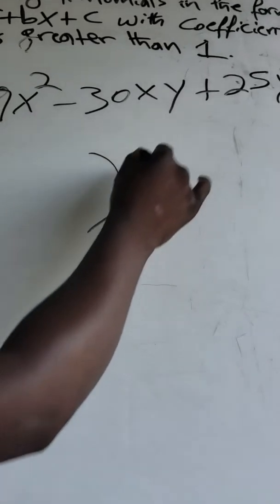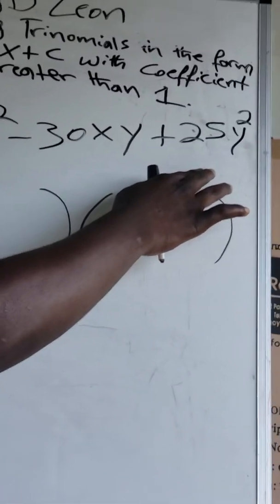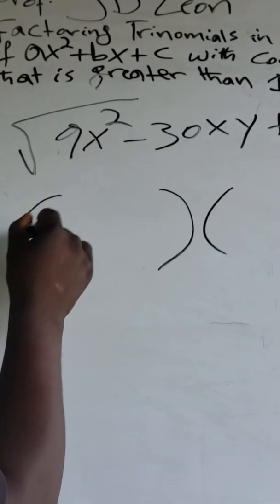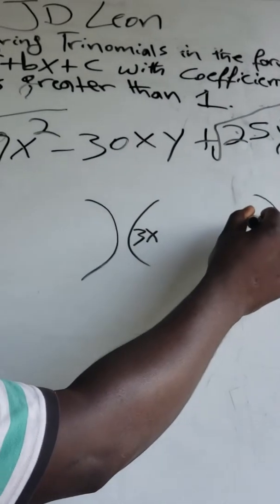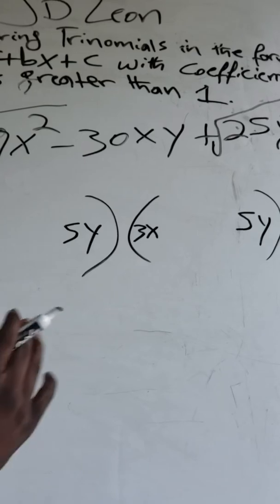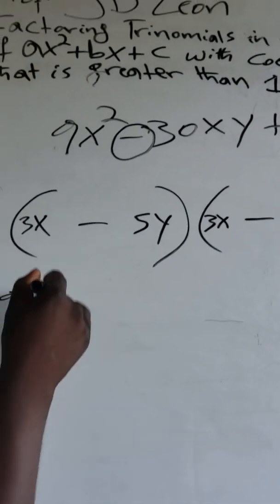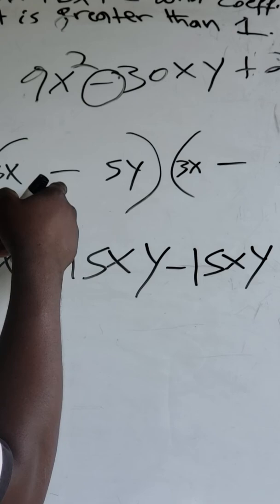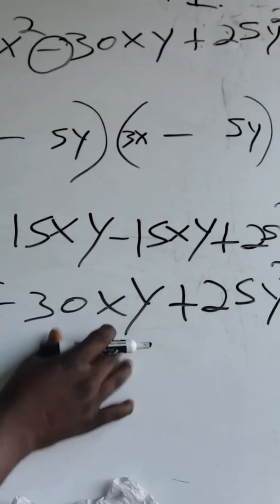Factoring Trinomial with different variables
First term is perfectly squared  and last term is perfectly squared